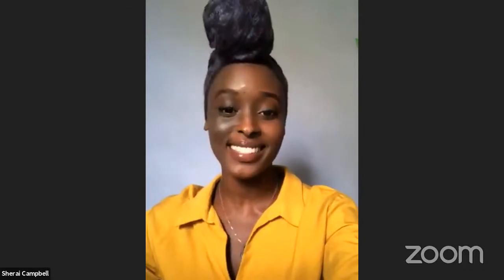Commuters Publication Committee Adobe Lightroom Training Session 1